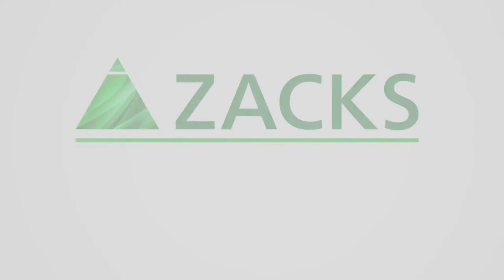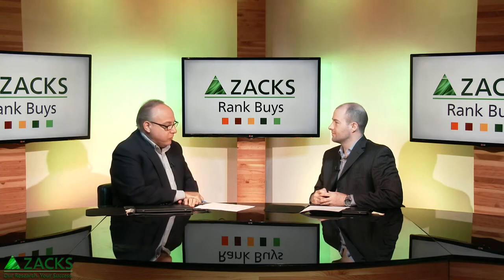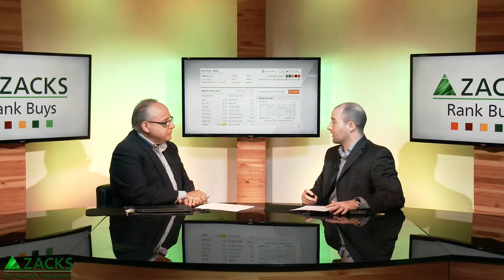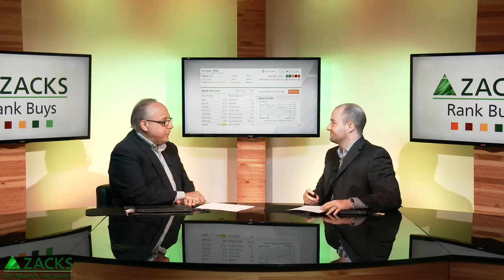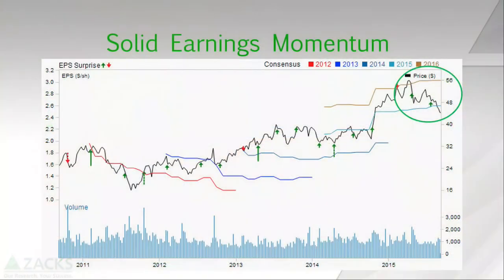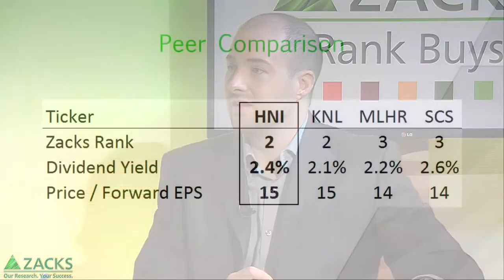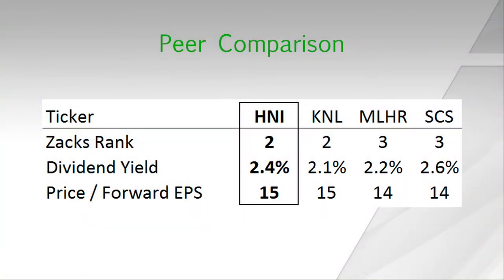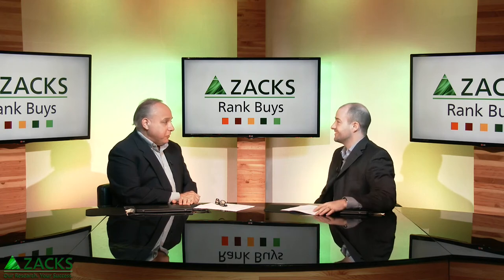Is HNI Corp a Buy Now?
Todd Bunton, CFA, Growth & Income Stock Strategist at Zacks Investment Research, discusses a stock that might be worth a closer look by investors: HNI Corp (HNI).

This office furniture and hearth products maker recently delivered a second quarter earnings beat, driven by solid organic sales growth in both segments and expanding profit margins. This prompted analysts to revise their estimates higher for the remainder of the year, sending the stock to a Zacks Rank #2 (Buy). HNI also pays a dividend that yields 2.3% while trading at a reasonable price.

But what else should investors take away from this company? Watch our short video below to learn more about this growth and income stock!